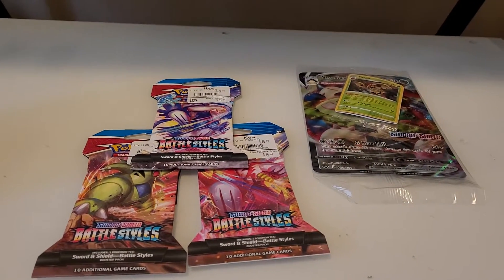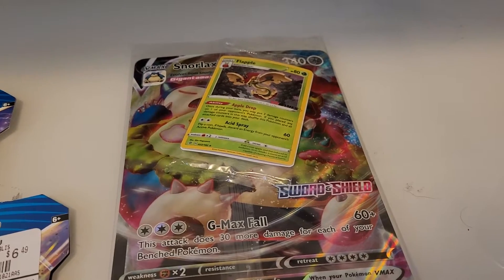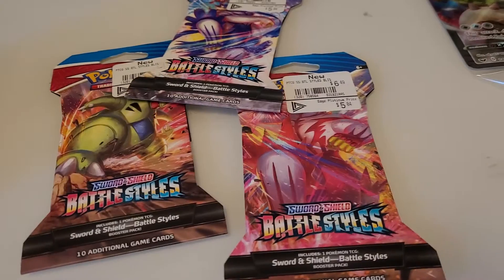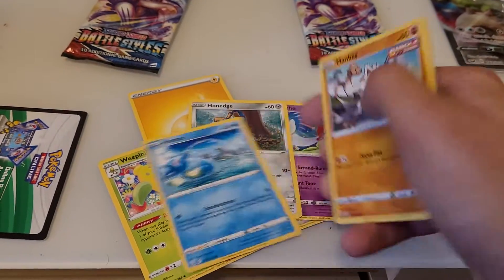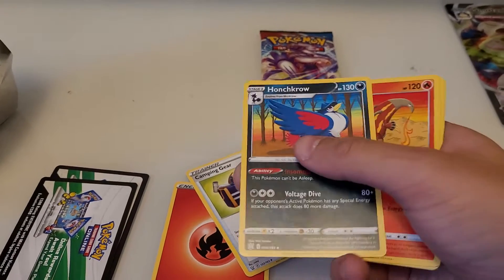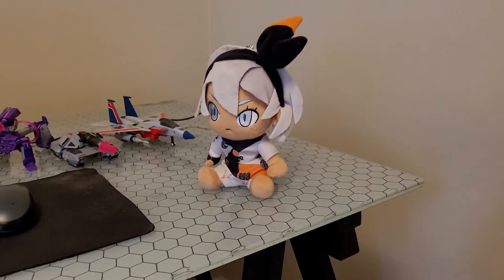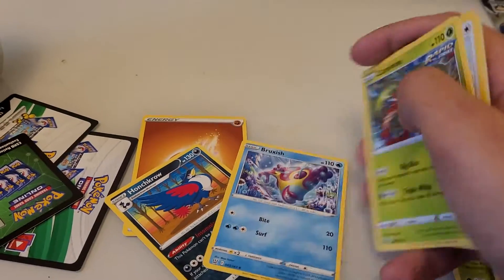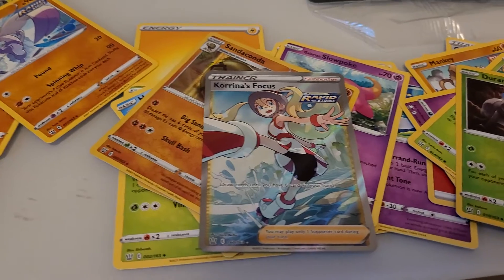Opening 3 Pokémon TCG Battle Styles Packs!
Quite the styles we got in here, I gotta tell you.

Here are the codes of the day:
CDM-66HR-7YHRPQ (Battle Styles)
JJ9-W9QP-XK2-JKQ (Battle Styles)
CPC-6MBG-DYK-NL9 (Battle Styles)